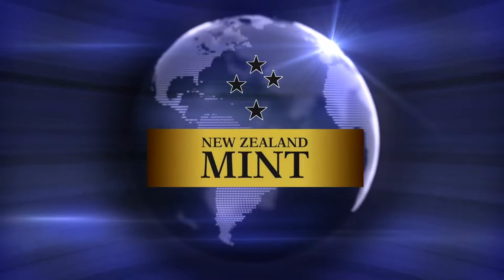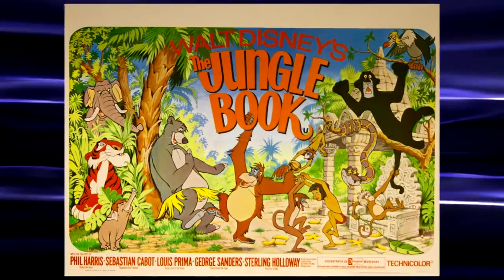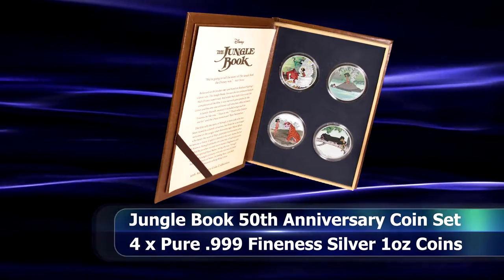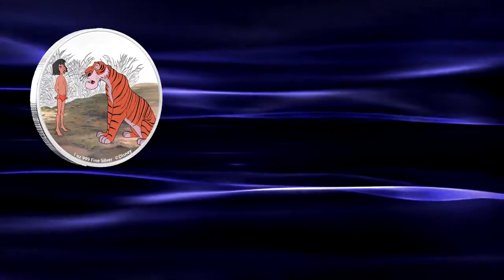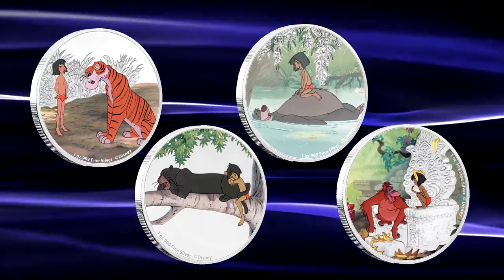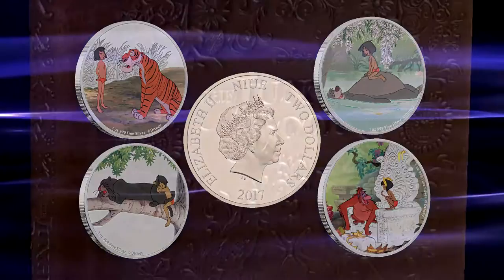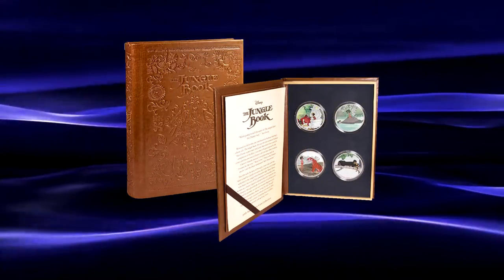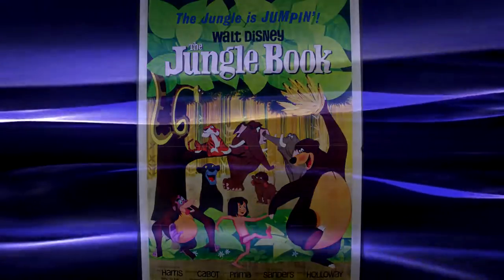Jungle Book 50th Anniversary Silver Coin Set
The latest release in the New Zealand Mint's ongoing Disney Classics series of collector's silver coins has now been released and is a special four coin set called The Jungle Book - 50th Anniversary Coin Collection.

The full story about this coin can be read on the World Numismatic News Website here :